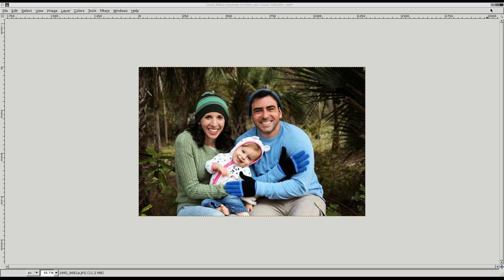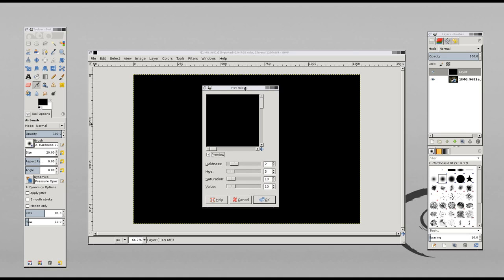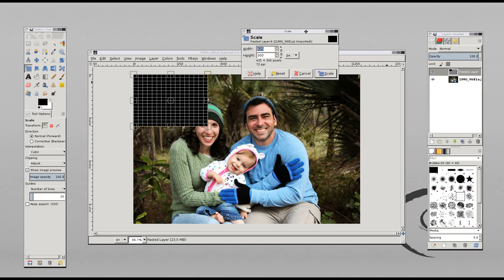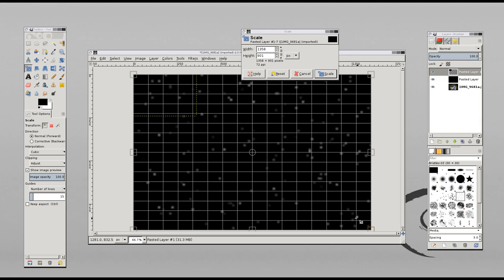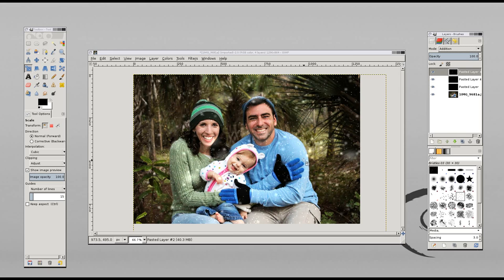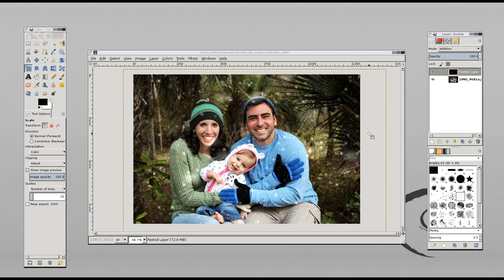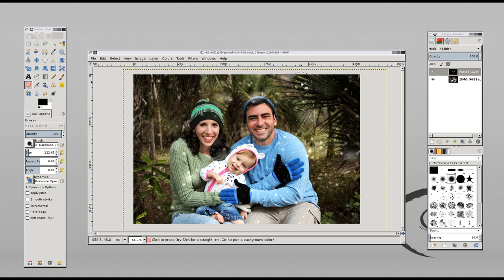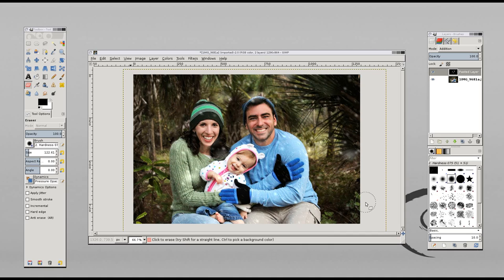Snow in GIMP Tutorial - Bonus Video!!!